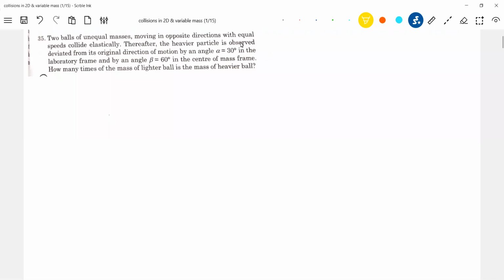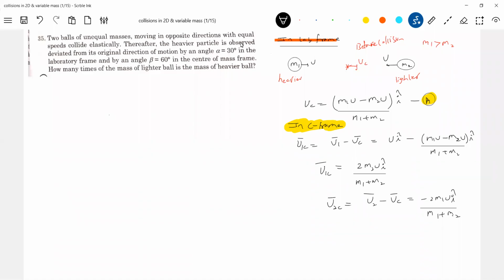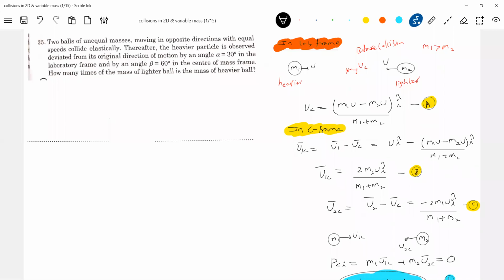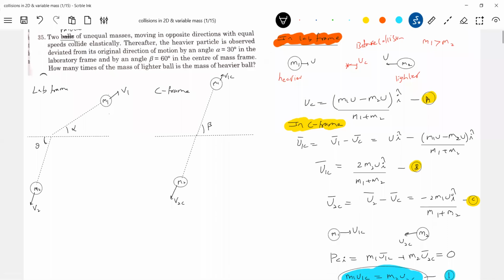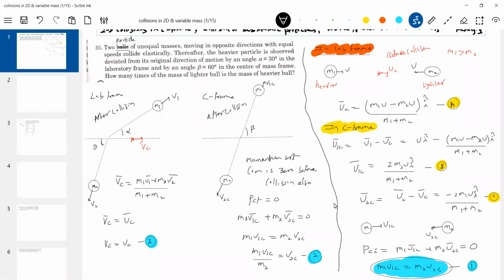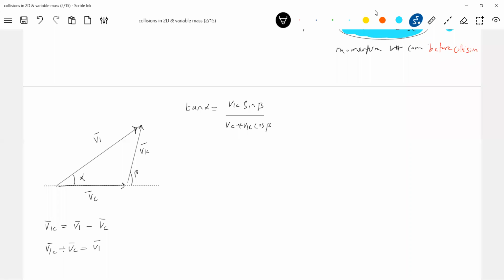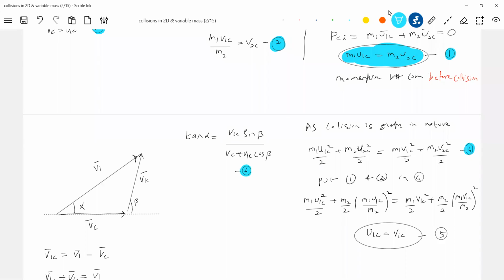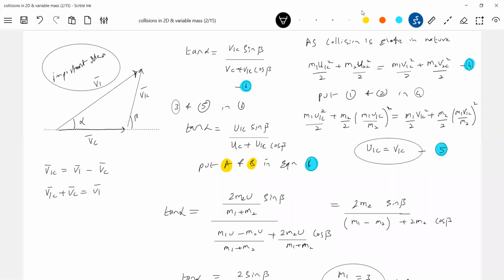24) Pathfinder Physics | Oblique collision | Two balls of unequal masses, moving in opposite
directions with equal speeds collide elastically. Thereafter, the heavier particle is observed deviated from its original direction of motion by an angle a= 30° in the laboratory frame and by an angle B= 60° in the centre of  mass frame. How many times the mass of a lighter ball is the mass of a heavier ball?

Physics | oblique collision class 11  | JEE Main 2024 | JEE Adv |  C-frame and Lab frame  analysis of 2D collision